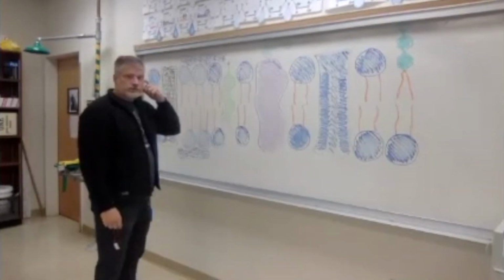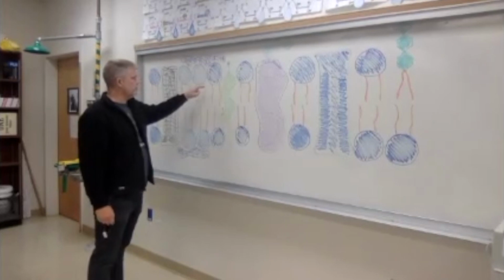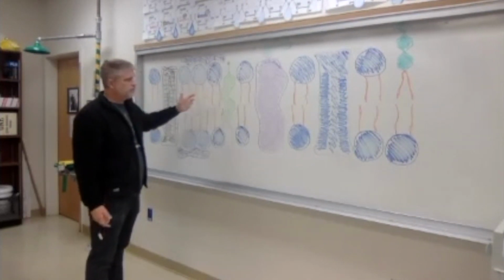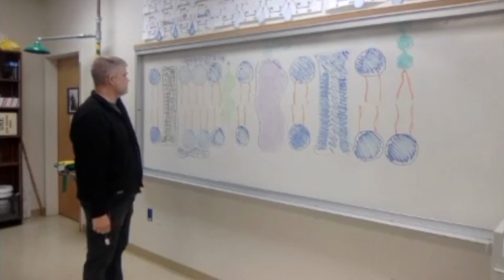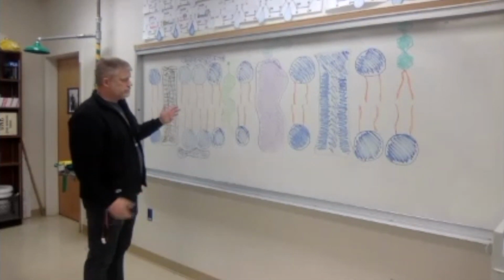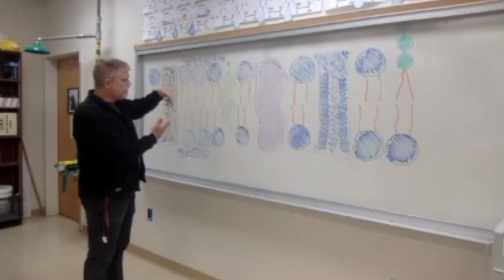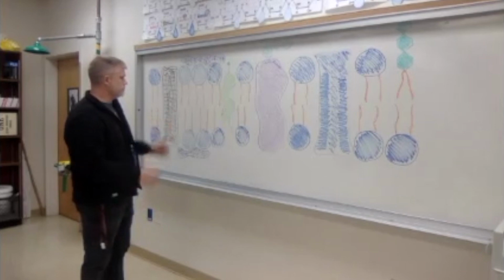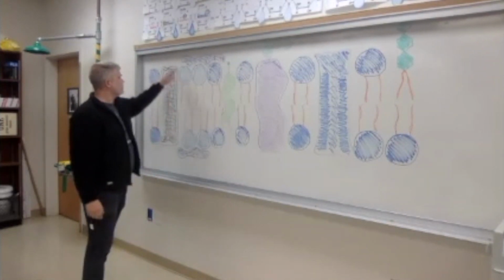TDC Membrane (Part1)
First of two videos for the cell membrane interview.